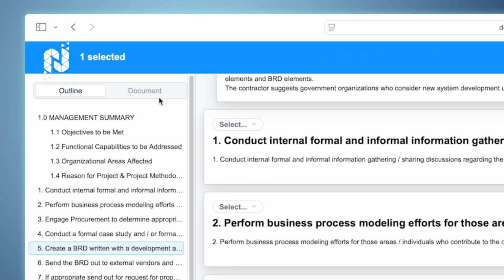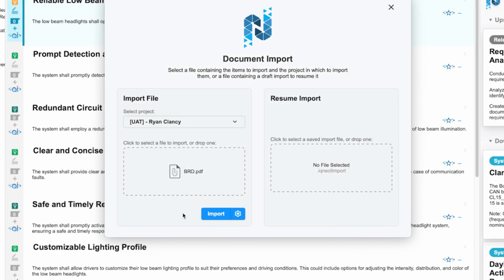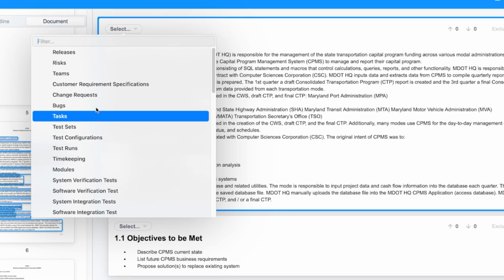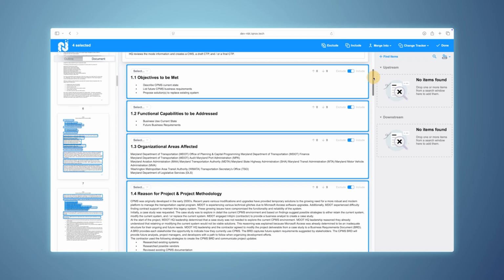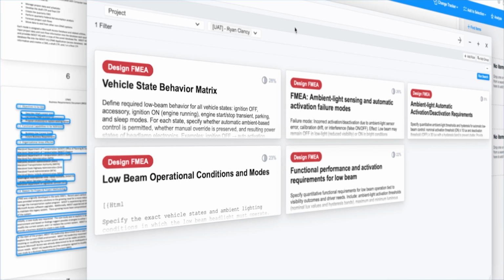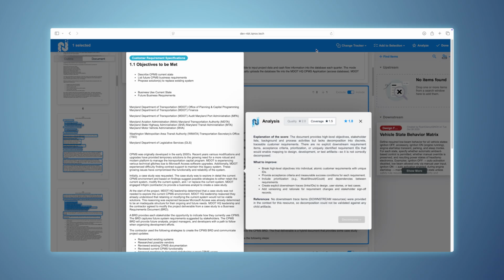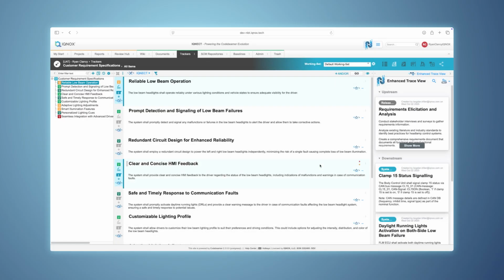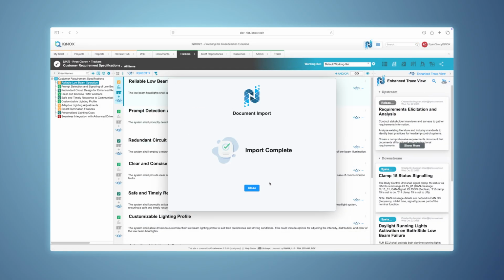Document Importer - IQNECT 1.5 AI for Codebeamer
Importing documents into Codebeamer just got easier.
With our new update, you can now import documents directly into Codebeamer through IQNECT, automatically breaking content into structured, editable tracker items for full traceability and AI-assisted editing.